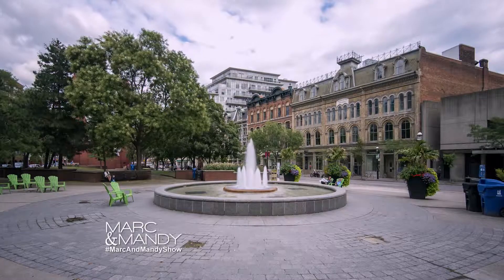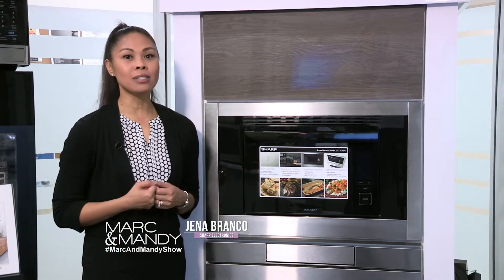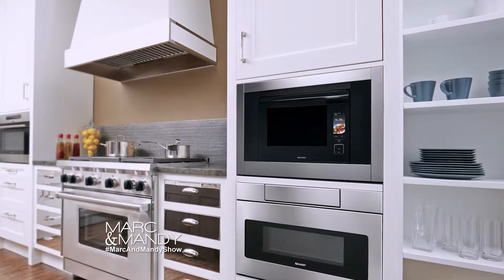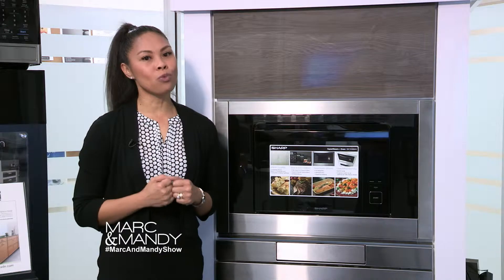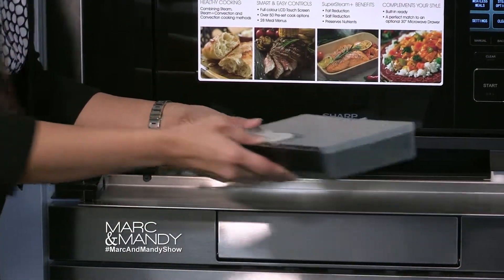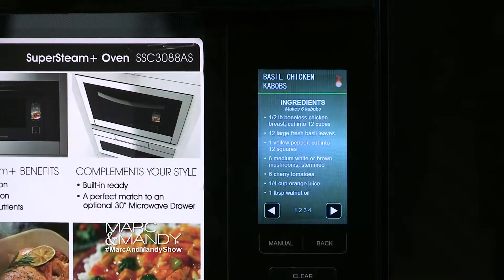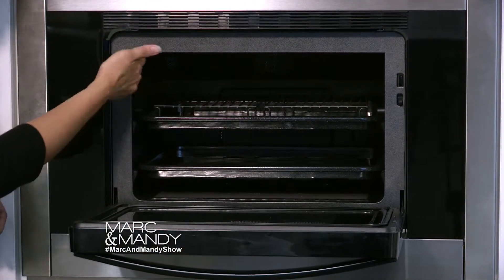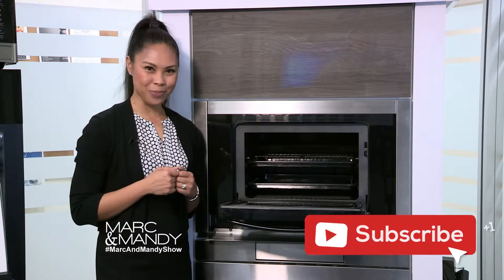Mark & Mandy Feature: Sharp SuperSteam+™ Oven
Jena takes Mark & Mandy through all the information on the Sharp SuperSteam+™ Oven. This oven is not only stylish and modern to fit any kitchen aesthetic, but also uses steam, convection, and super steam to give you the experience of three ovens in one!